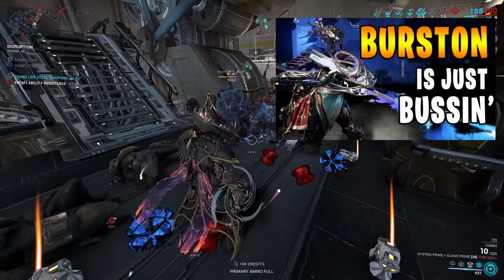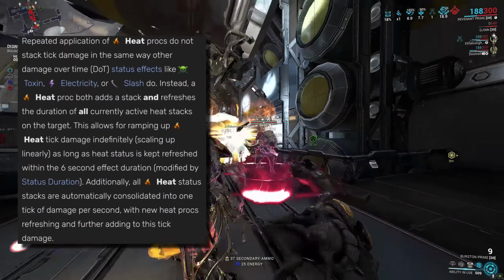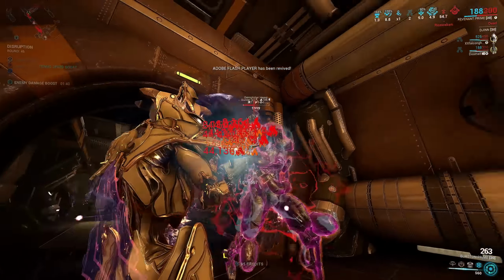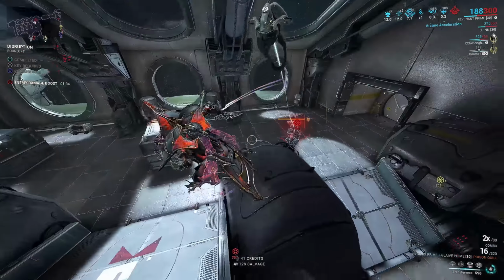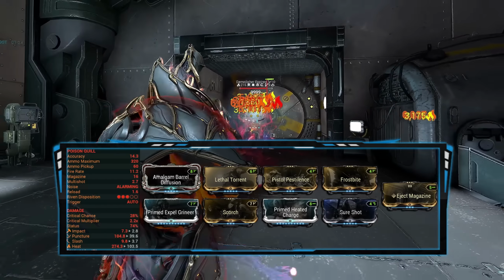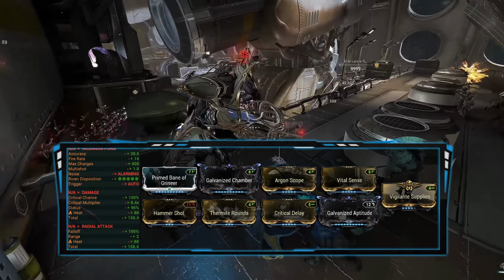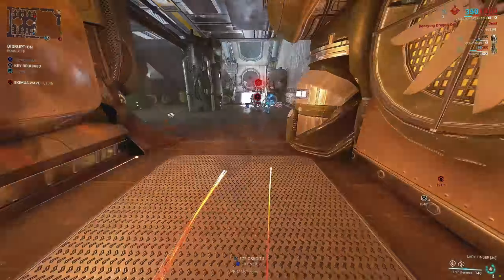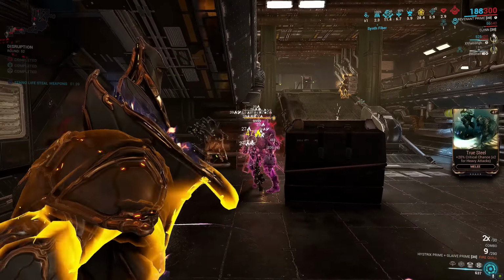BURSTON vs L9999 | INSULT TO INJURY!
I'm here with a look at the new BURSTON Incarnon verson level 9999!
00:00 - Opening
00:15 - Gameplay Montage
01:21 - Introduction
01:55 - How HEAT Scales
03:06 - Heat Inherit
04:06 - Burston + GunCo BUG?
05:12 - Frame + Helminth
05:33 - Heat Inherit Primer
06:24 - Burston Base Damage
06:58 - Burston Build
08:14 - Revenant Build
09:09 - Companion
09:30 - Conclusion

Recording Software: NVIDIA Share [Shadowplay] + OBS
Editing: Filmora 12
Thumbnail: Photoshop 2022